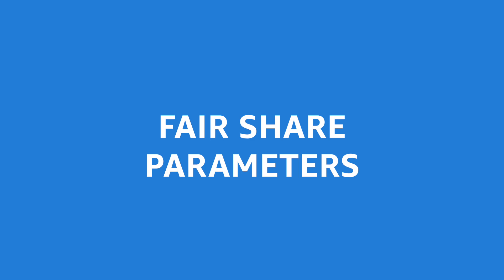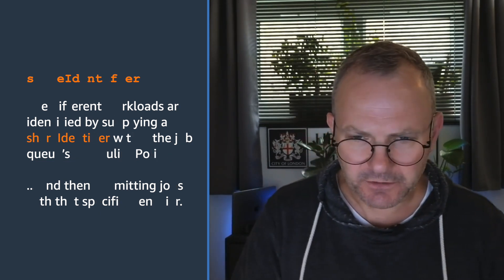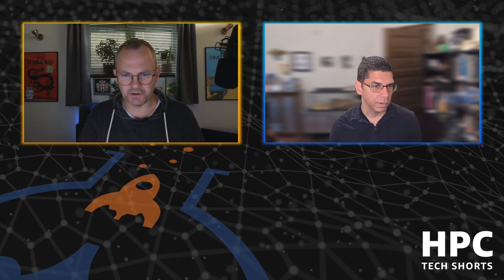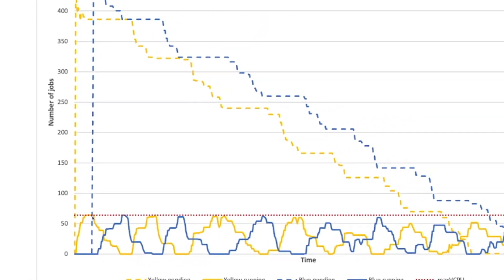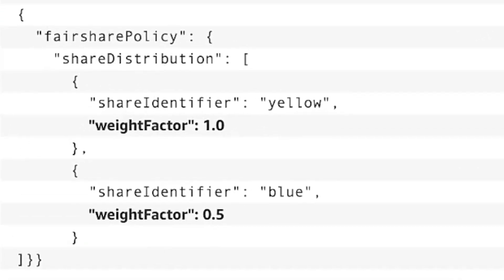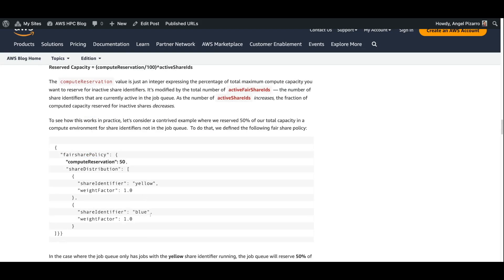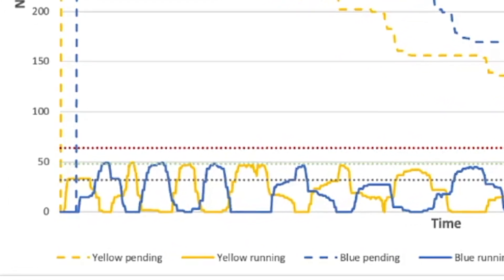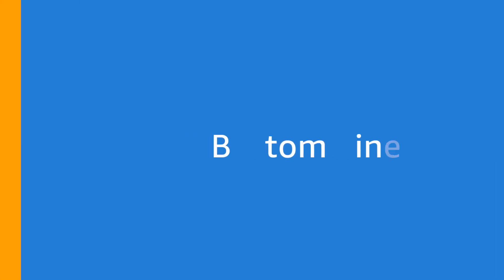A worked example of Fair Share Scheduling in AWS Batch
Fair share scheduling sounds good (and it *is* good), but it's sometimes hard to visualize how it's going to help you, and what it'll do to your job queues. Exactly *how* is it fair?

Angel Pizarro, our Principal Dev Advocate for Batch, joins us to work through a very clear example with jobs flowing, and helps to explain exactly what the config variables in FSS do with your queues. It seriously doesn't get clearer than this.